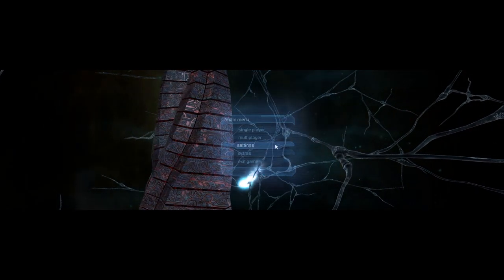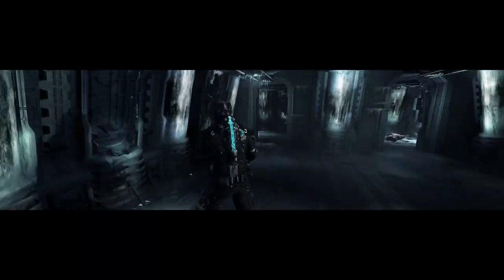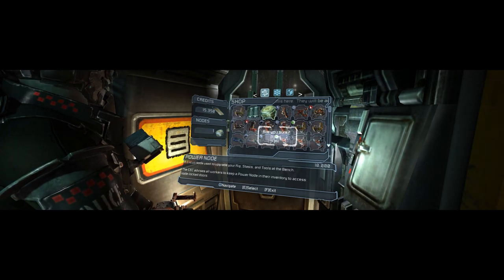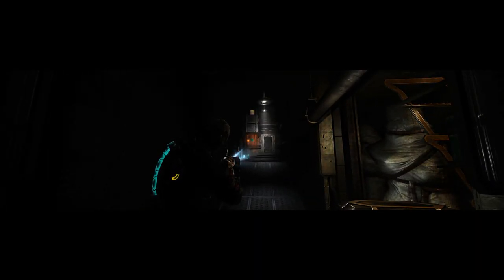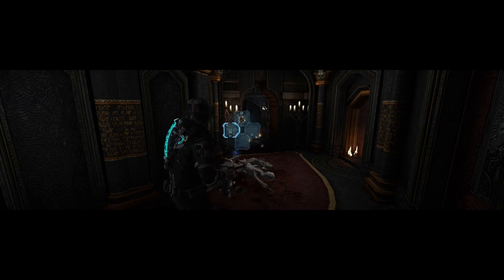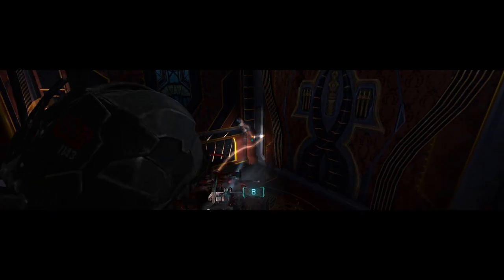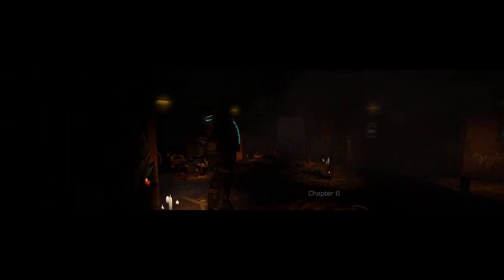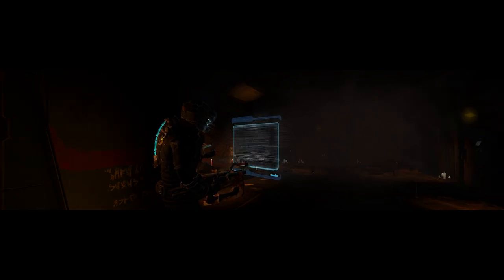Dead Space 2 | Chapter 5 | Zealot, No Damage | Commentary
Chapter 5 of my Dead Space 2 no damage playthrough.